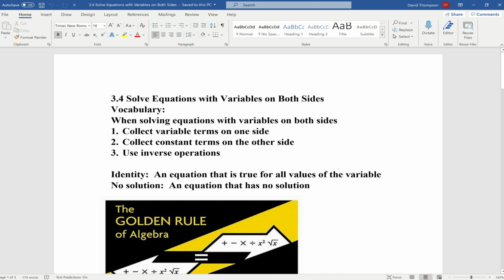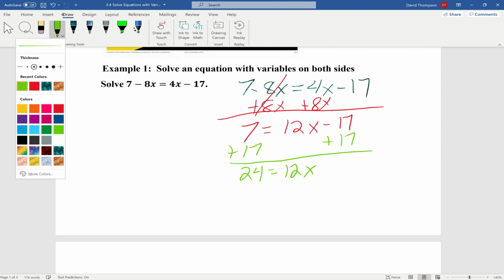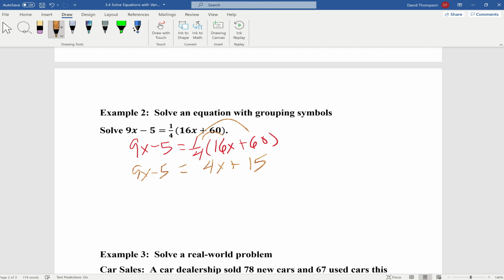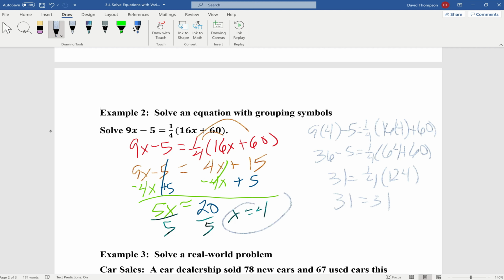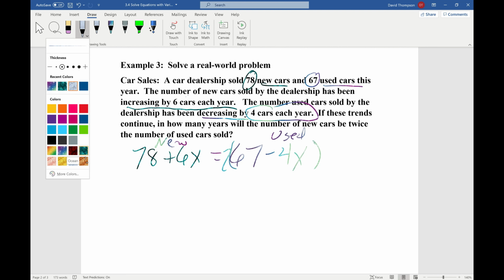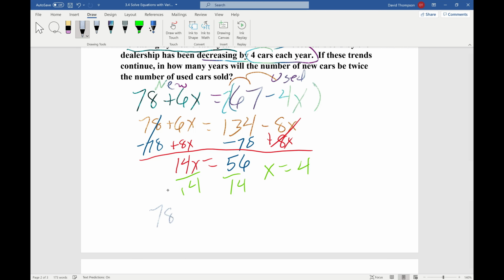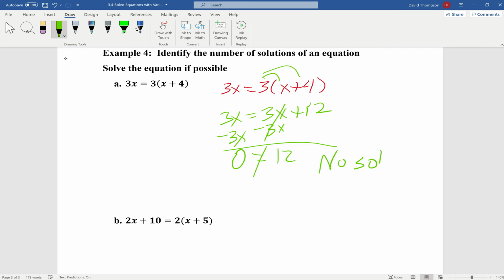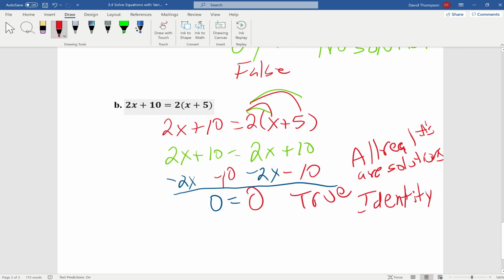3.4 Solve Equations with Variables on Both Sides Alg. 1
Prior to this video you solve one-step and two-step equations with variables on one side.  After this video you will equations with variables on both sides.

Algebra 1 is the first math course in high school and will guide you through among other things expressions, systems of equations, functions, real numbers, inequalities, exponents, polynomials, radical and rational expressions. This Algebra 1 math course is divided into 12 chapters and each chapter is divided into several lessons.

0:00 Introduction
00:30 Vocabulary
1:16  Example 1:  Solve an equation with variables on both sides
2:54  Example 2:  Solve an equation with grouping symbols
5:23  Example 3:  Solve a real-world problem
9:23  Example 4:  Identify the number of solutions of an equation